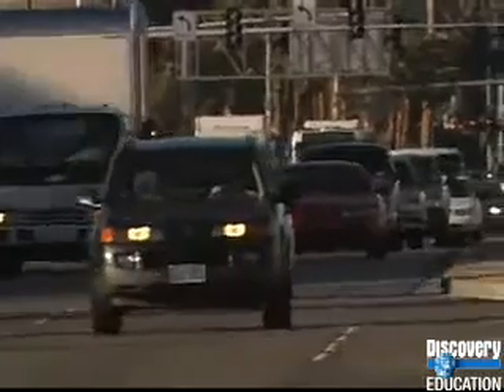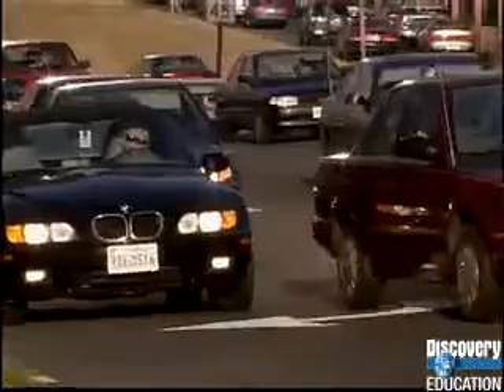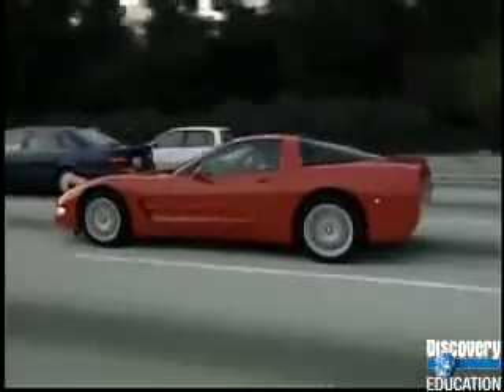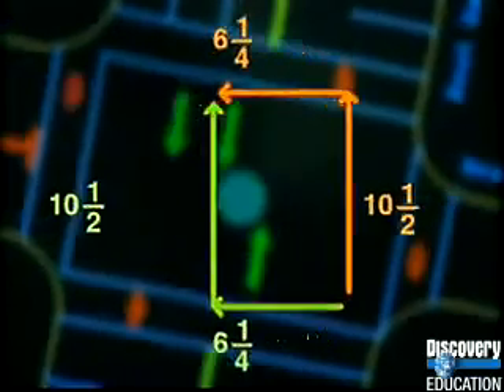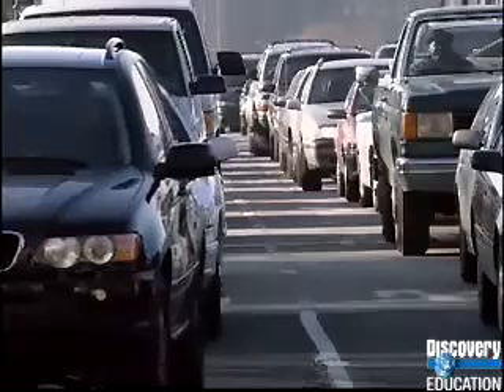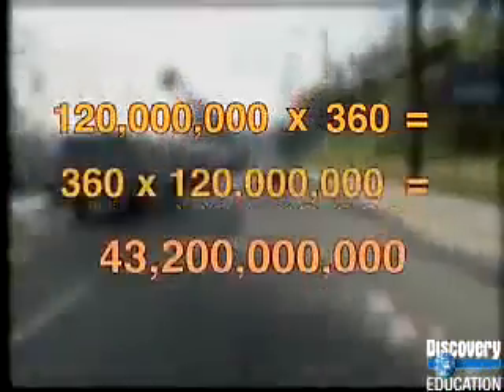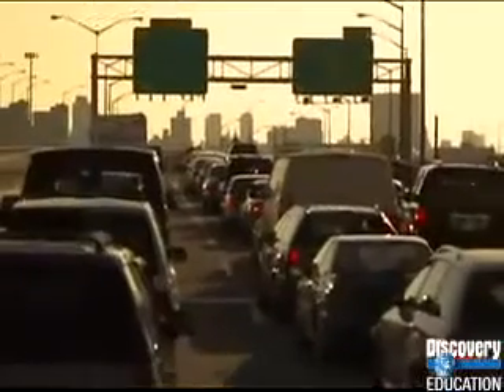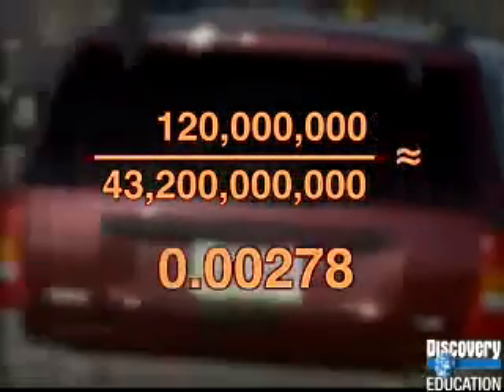commutative property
commutative property of addition and multiplication